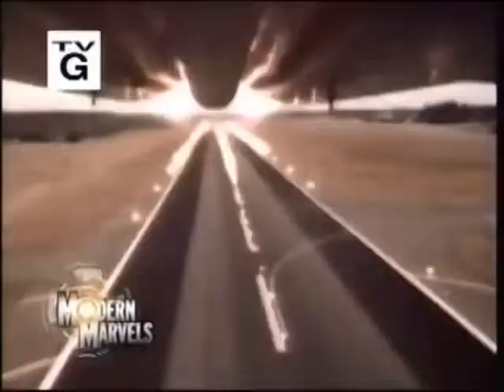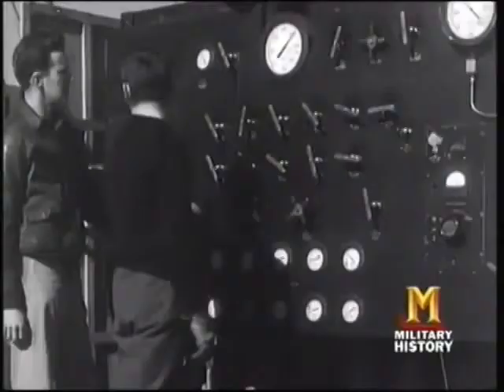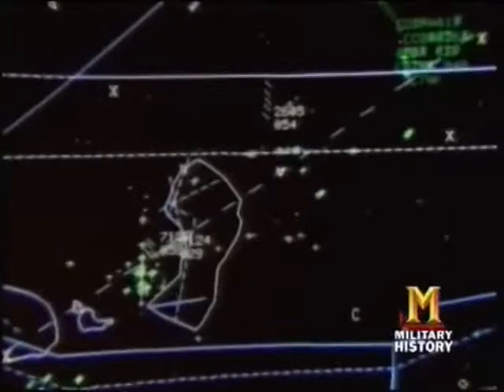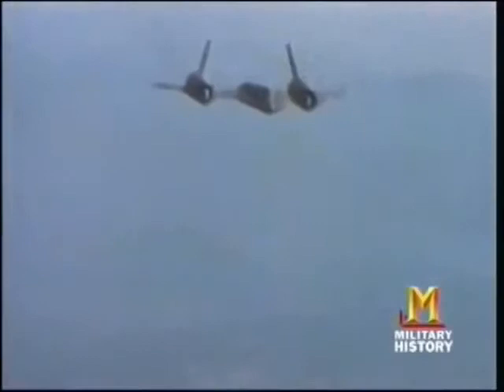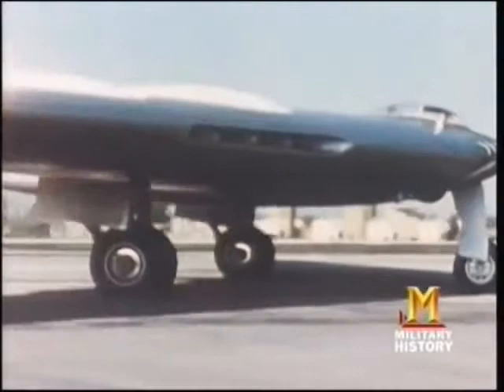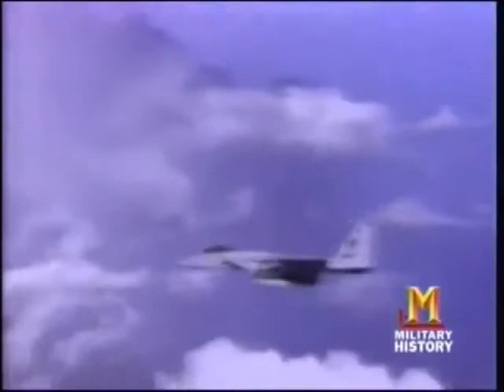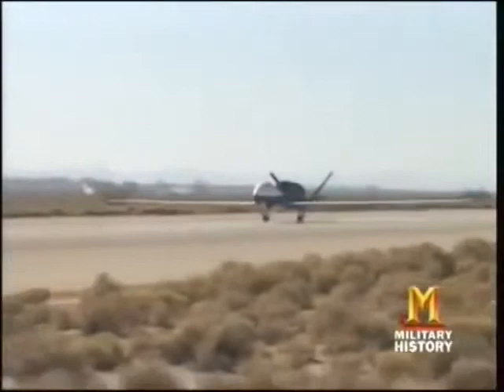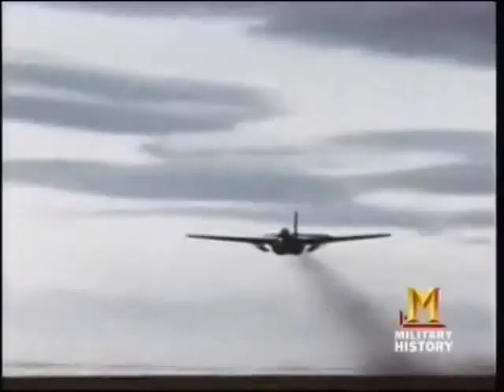Engineering and Manufacture Documentary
A fascinating documentary about engineering and manufacturing.